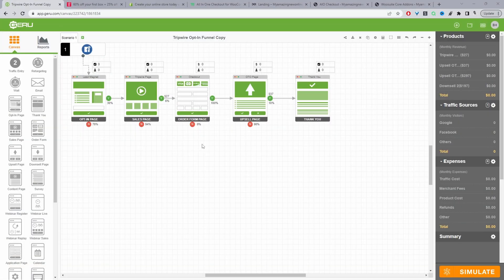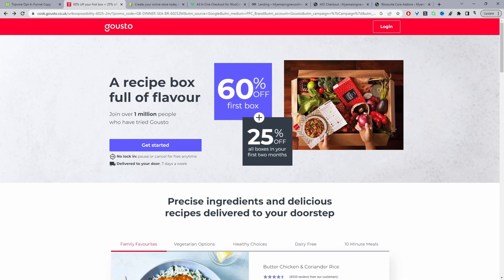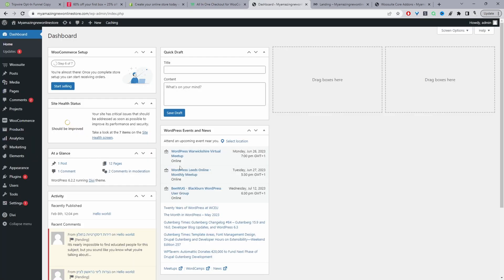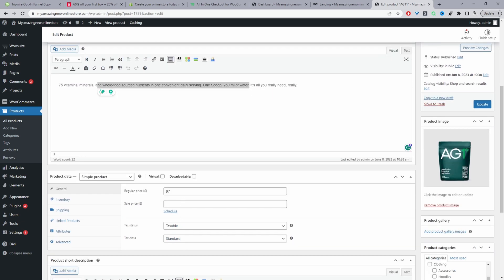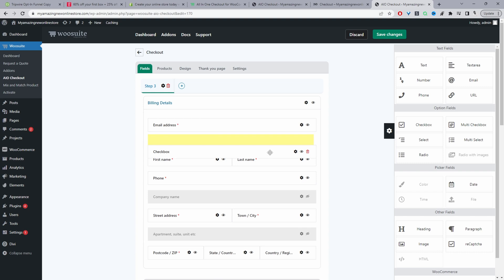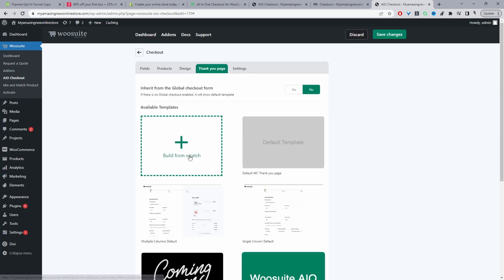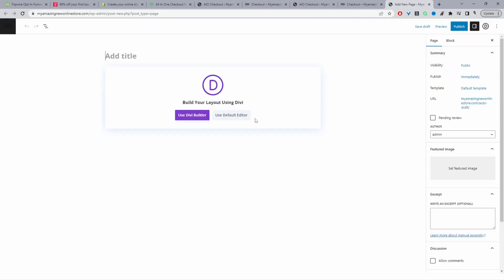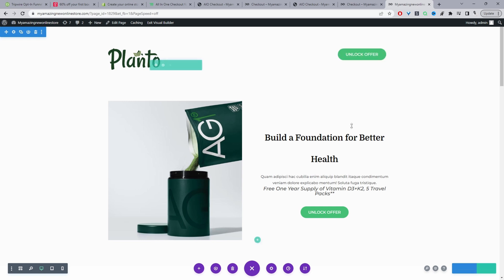How to Create a Tripwire Funnel (+ best practice)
In this video, I'll show you how to create a tripwire funnel with WordPress.

00:00 Intro
00:06 What is a tripwire funnel
00:16 Types of tripwire funnel
01:05 Overview
02:07 Tripwire examples
03:34 Download All in One Checkout
03:58 Install All in One Checkout
04:24 Add Tripwire product
05:58 Create order form
09:50 Creating landing page
12:34 Creating upsell
14:57 Outro